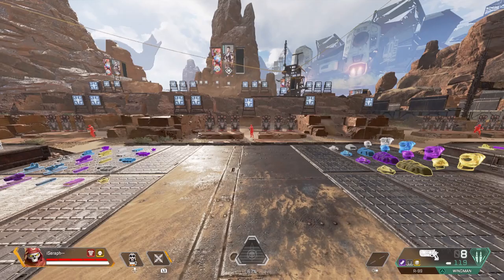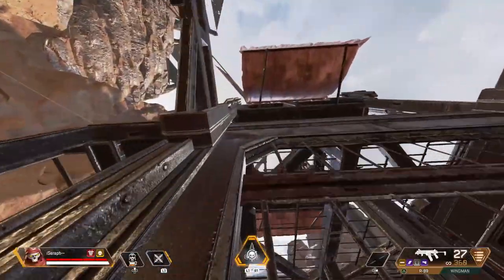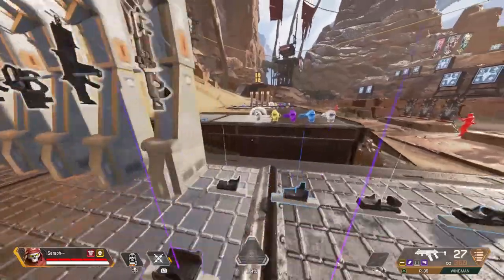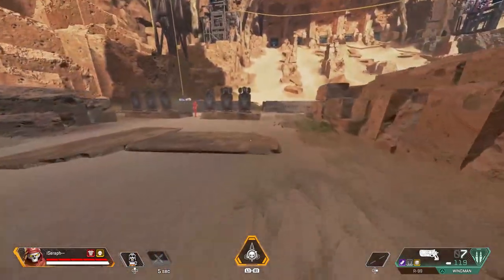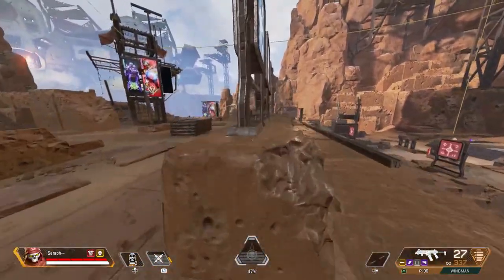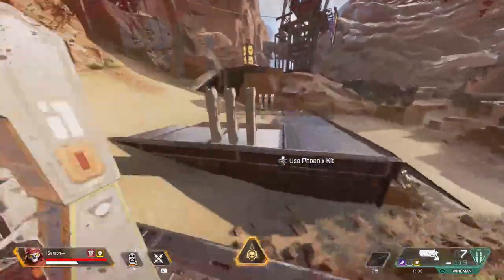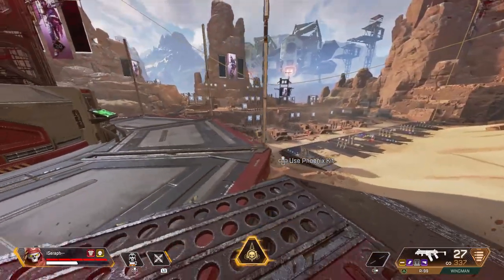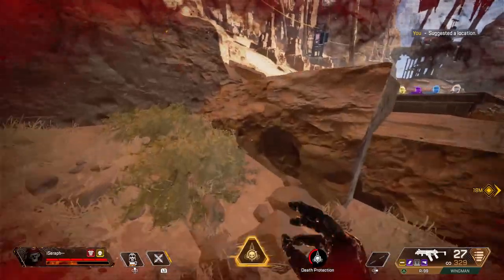How To Play Revenant Season 5 Apex Legends! Full Revenant Advanced Guide!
This video goes over how to play revenant in season 5 of apex legends. This video is a full guide. It covers basic tips and advanced tips making it helpful for anyone trying to be an amazing revenant